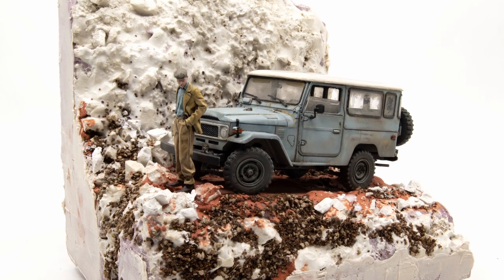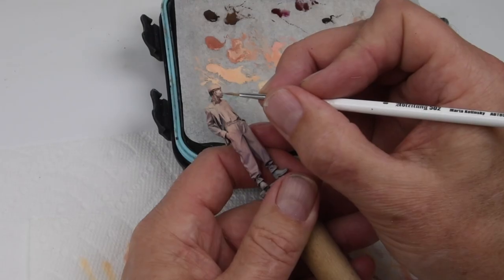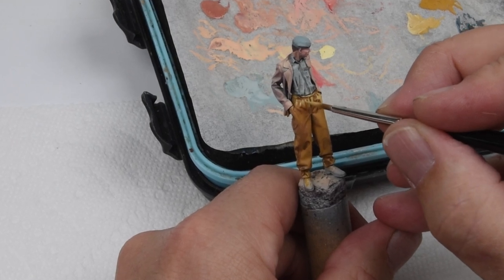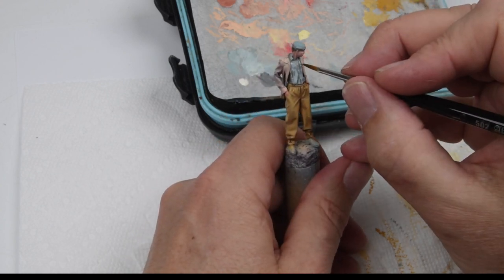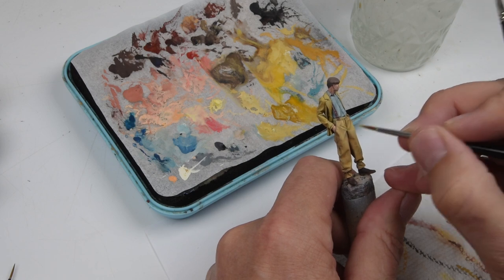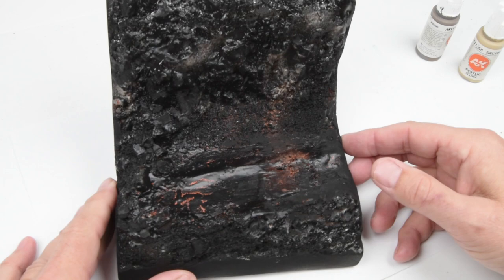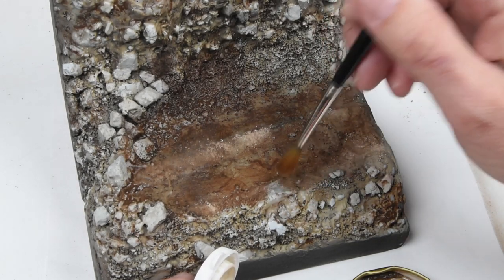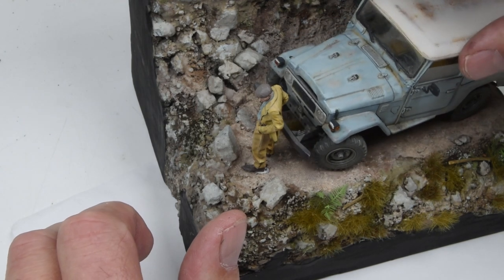FJ43 HARDTOP EP. 3 Scenic Base and Figure Painting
The final episode in this series covers the painting of a figure and scenic base for the FJ43 SUV.
Show support through the SUPER THANKS button [ $ ] in the video description tab.

Daily Use Modeling Tools:
K&S Wire for Handles, etc
AK Weathering Pencils
Wet Palette
Masters Brush Cleaner
Windsor Newton Series 7 #1 Round
Xacto #11 40pk blades
Tamiya Putty
Tamiya Extra Thin Cement
Mr. Surfacer 1200

Photo & Video:
Desk & Video Lights
Photo Light Box
Desk Clamp Stands
Camera Attachment
Misc Fittings that you will need

Airbrush Paint Setup:
Master Airbrush Compressor